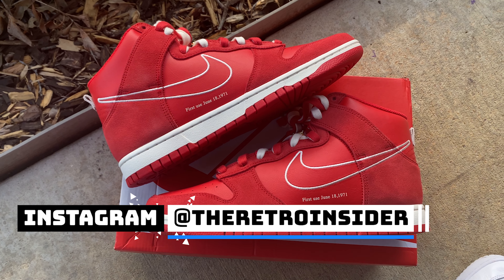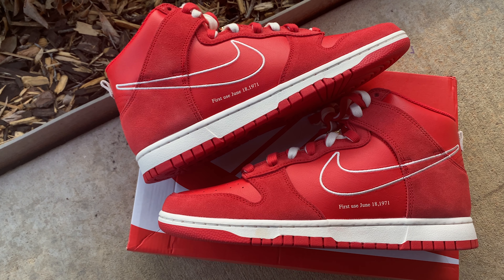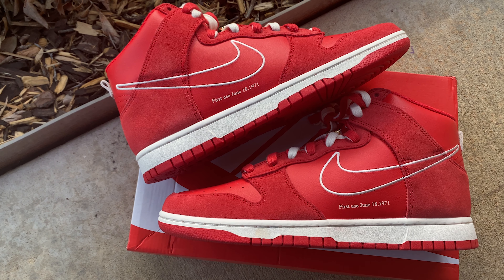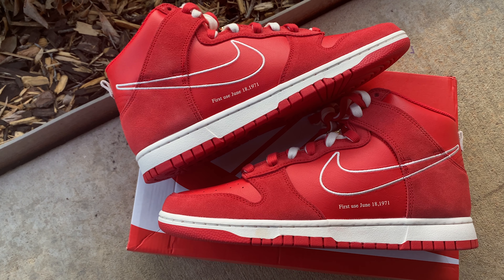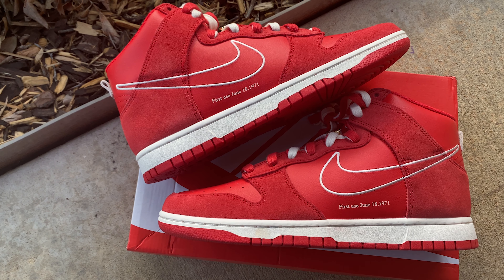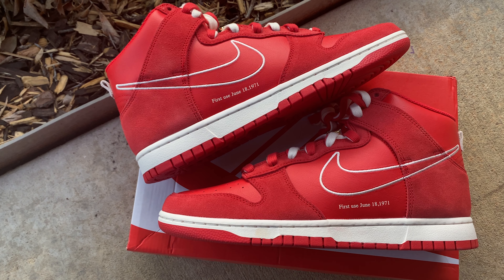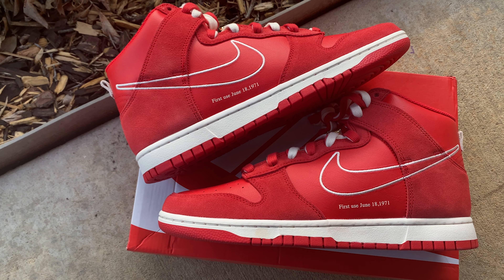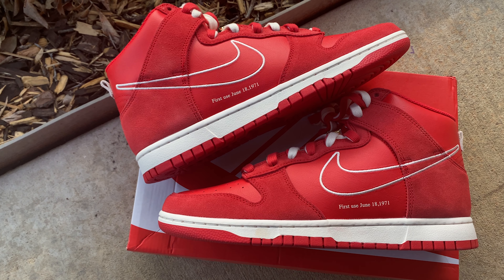2021 Nike Dunk High "First Use" | [Sneaker Review]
SNEAKER INFO
MODEL: NIKE DUNK HIGH “FIRST USE”
RELEASE DATE: JUNE 2021
SIZE RUN: Men's
REGION: US

This Nike Dunk High “First Use” is a retro basketball shoe from Nike compromised of leather and suede materials and features unique design elements that point to when the “Swoosh” logo was first used for the sportswear company.